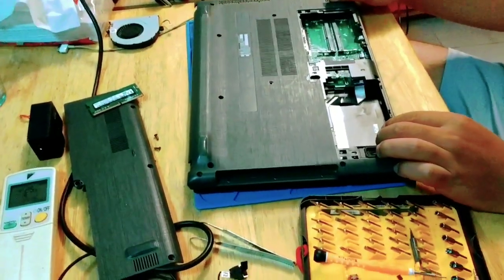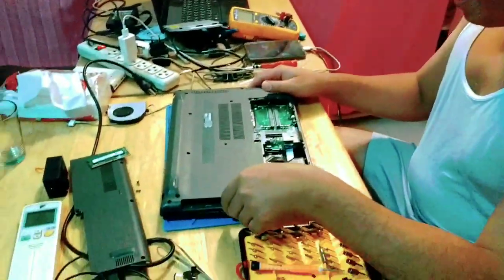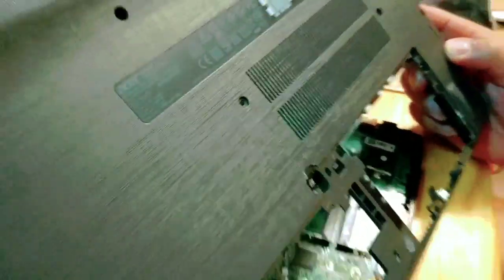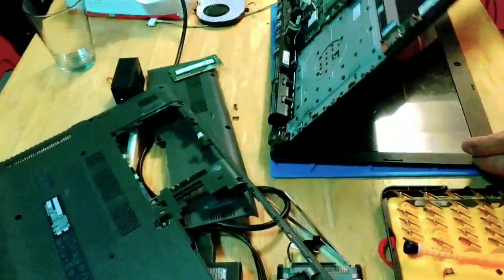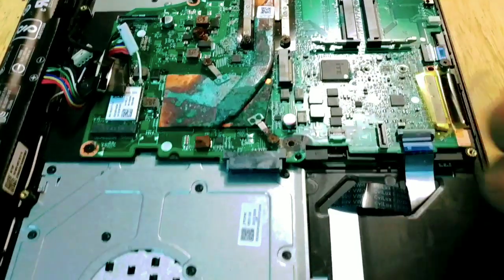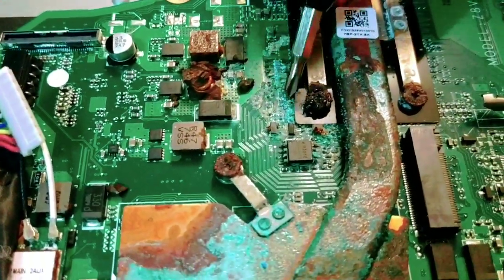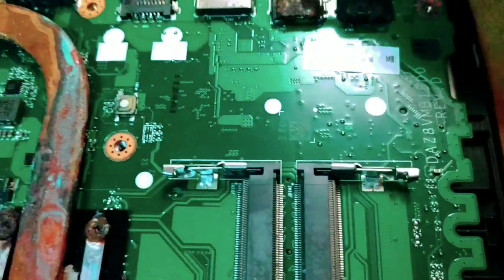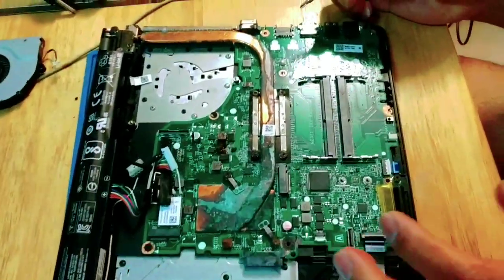Acer Aspire E14 // Liquid damage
Mother board needs to be replace.